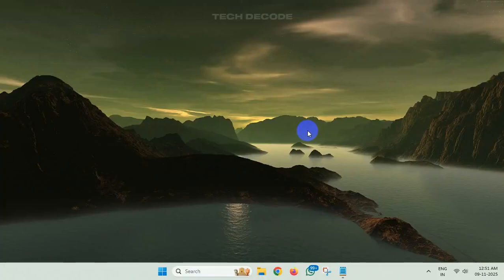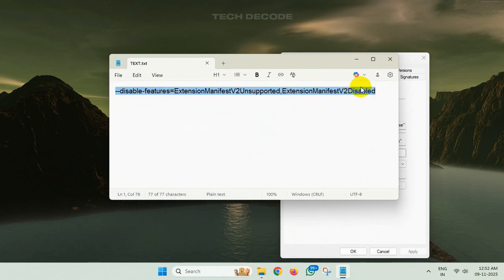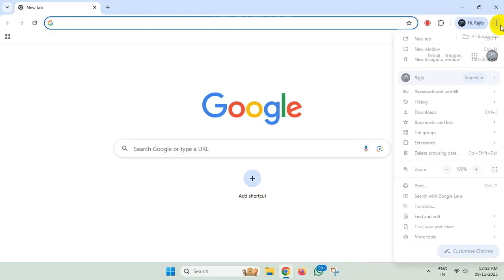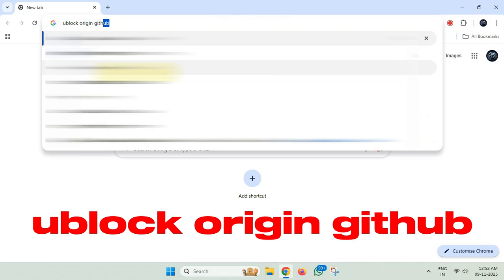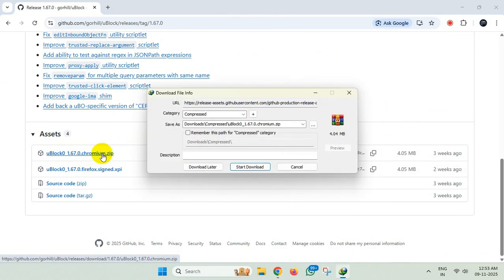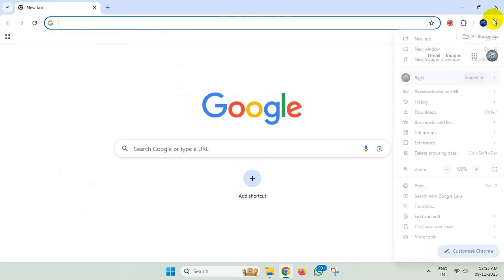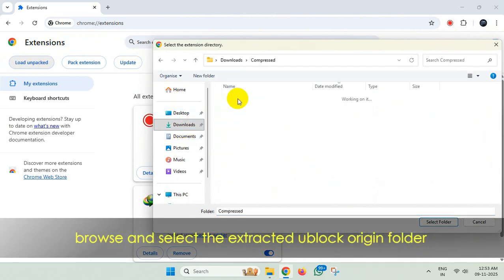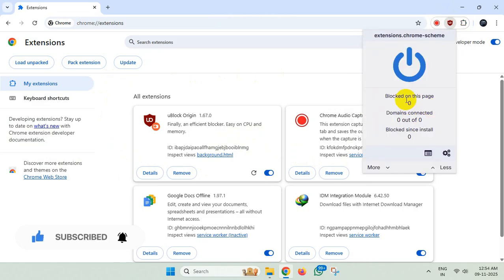Fix uBlock Origin To Work Again In Chrome 142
✅ Copy to Chrome Target:
--disable-features=ExtensionManifestV2Unsupported,ExtensionManifestV2Disabled